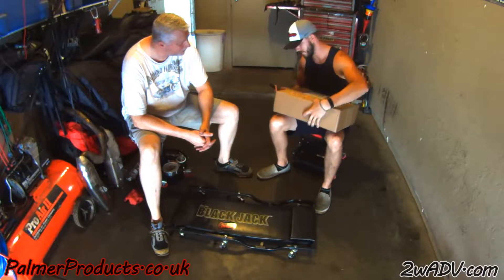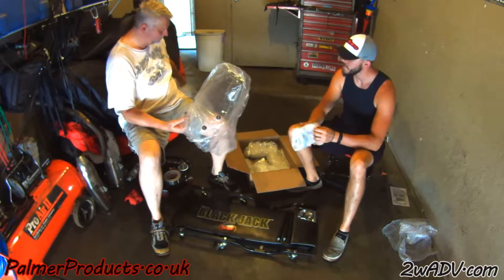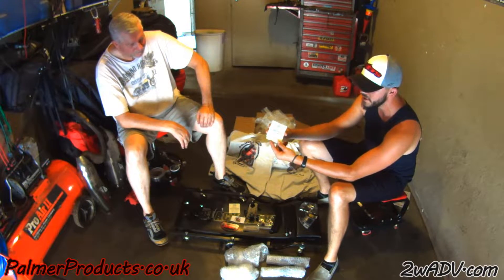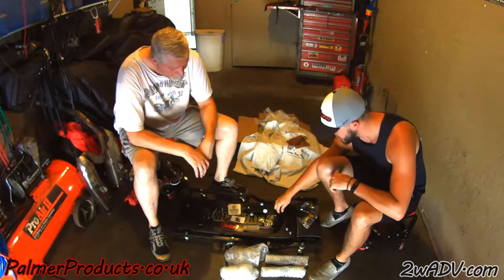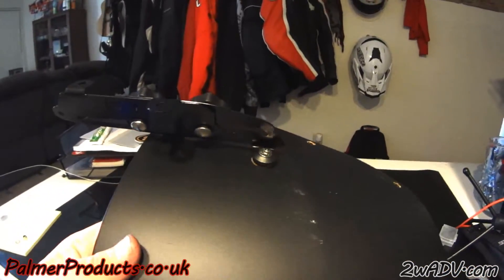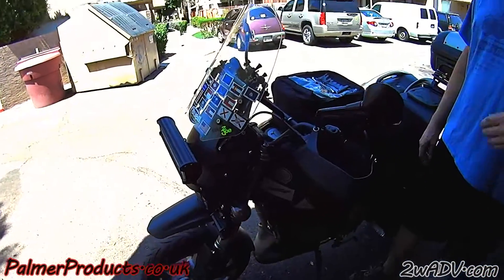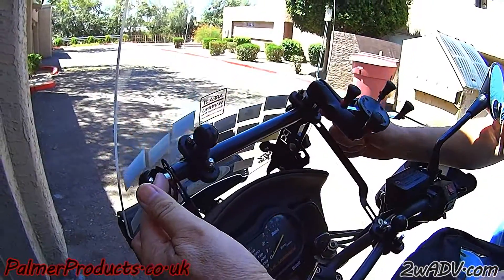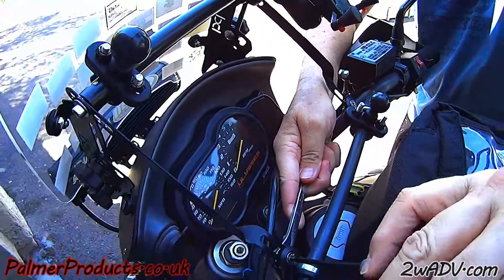WHO IS PALMER AND WHAT ARE HIS PRODUCTS?!? 2wADV Sponsor Video!!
We reached out to Palmer Products of the UK and they were excited to sponsor us and our future endevours with their wind shield mounting kit!
~~TURN ON POST NOTIFICATIONS FOR THE LATEST AND GREATEST BY 2wADV!!~~